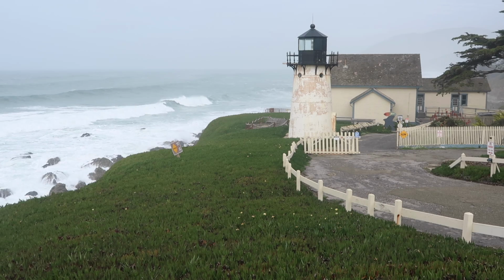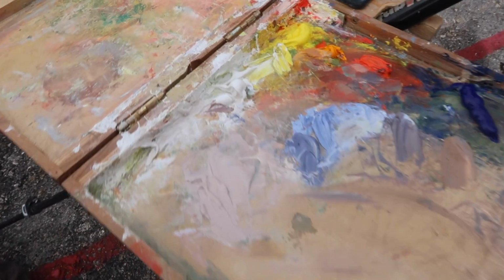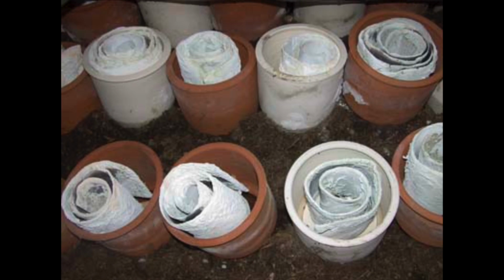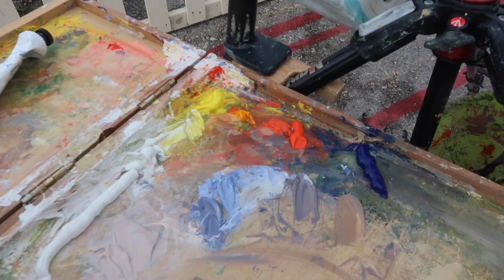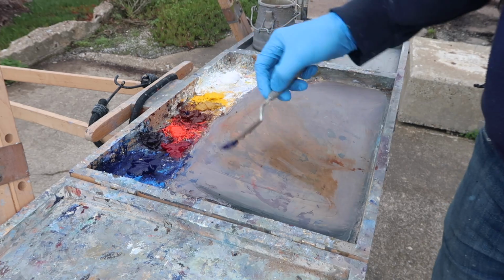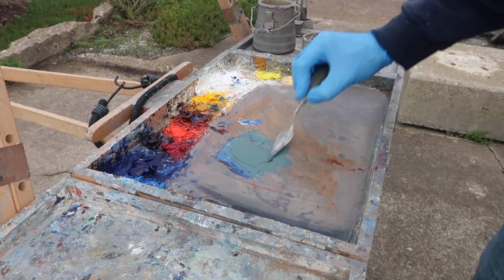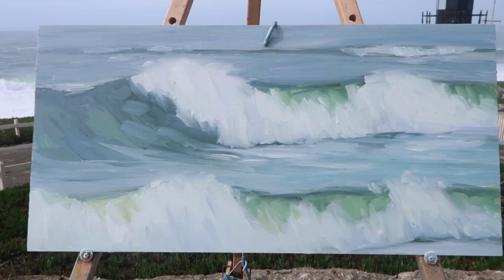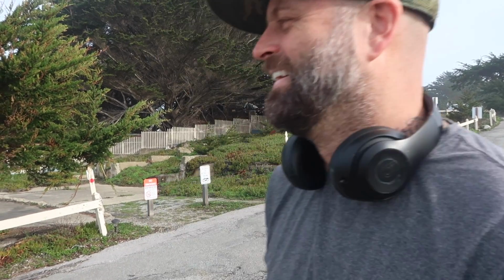can you HANDLE the HEAT? w/mark james lucas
Mark's Instagram: @markjameslucas.artist

Thanks!